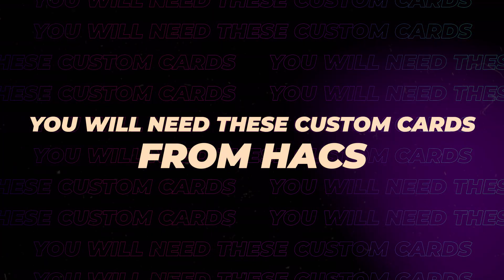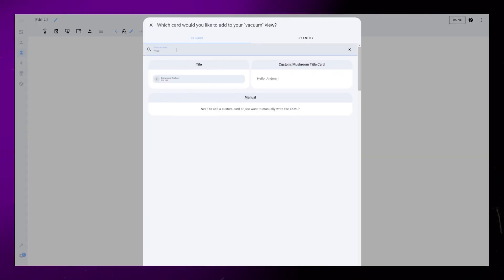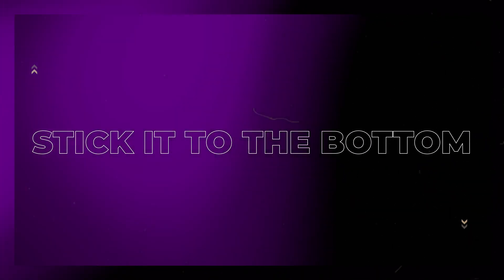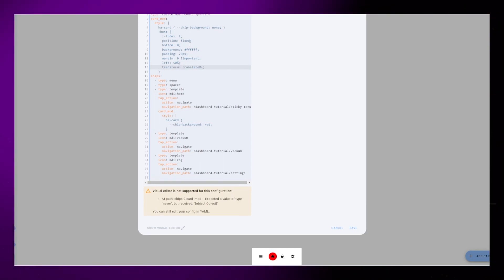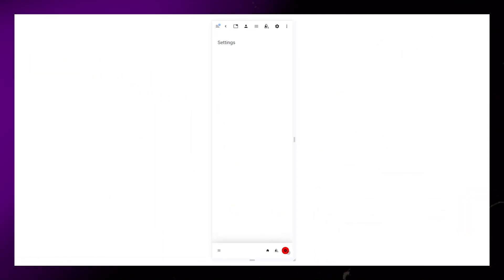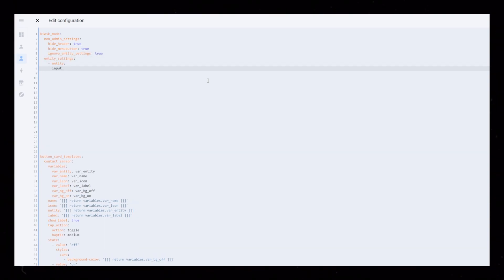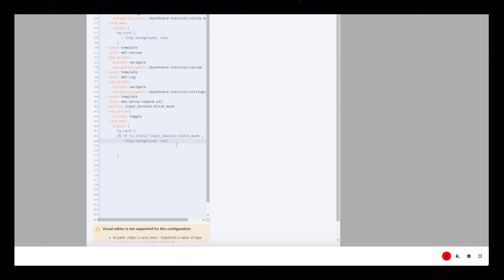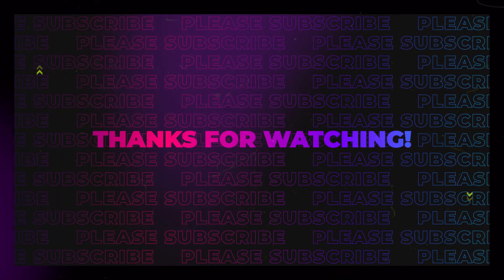Create a Sticky Bottom Navigation Bar in Home Assistant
When creating a mobile first dashboard in Home Assistant I find it really unintuitive to have the navigation at the top. I usually create my dashboard with multiple sub pages so having a user friendly navigation is a must.
In this video I will show you how to create a navigation bar in Home Assistant and stick it to the bottom.